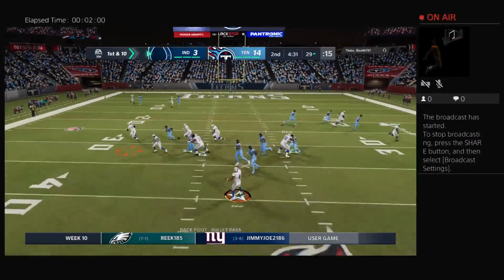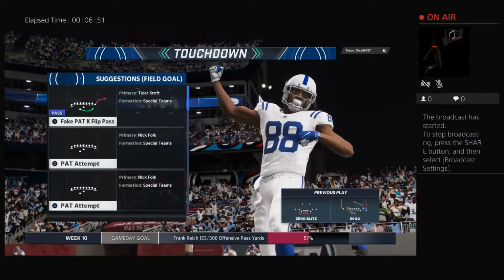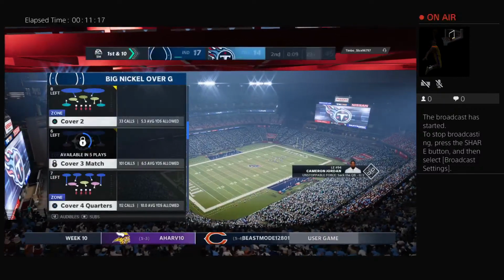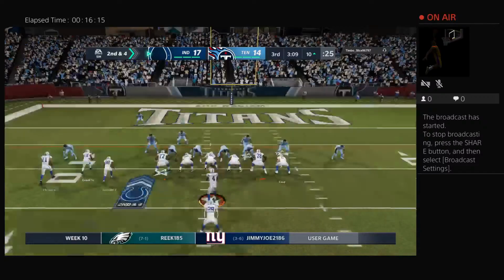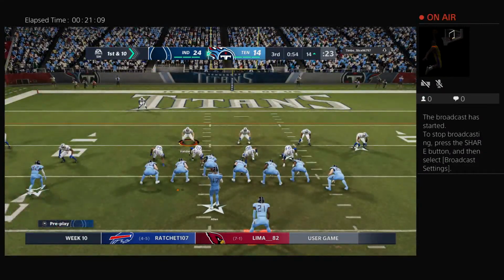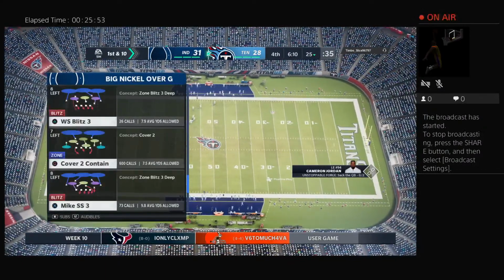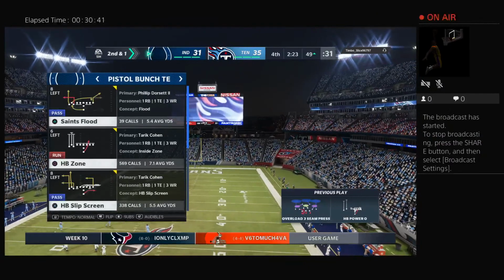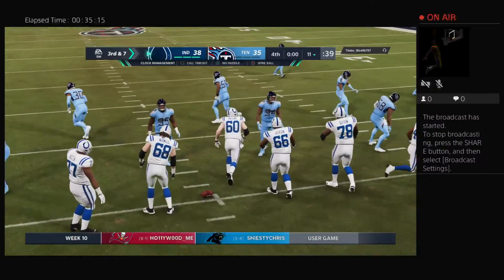Gatorboy3's Live PS4 Broadcast titans vs colts